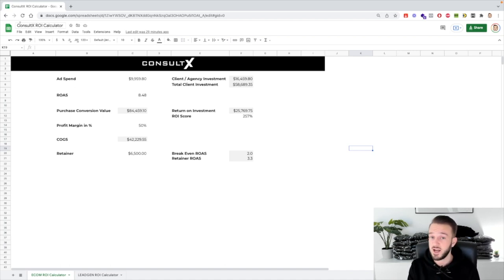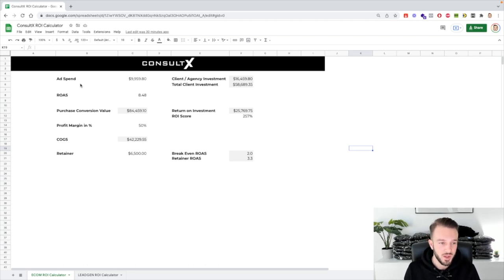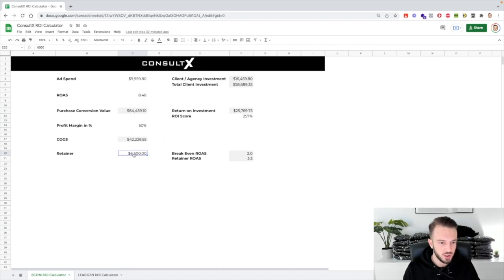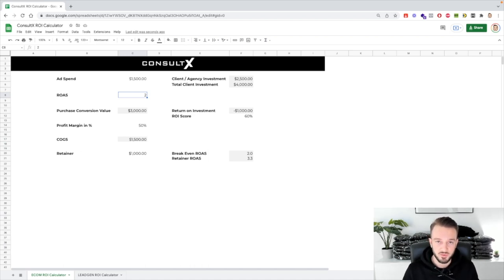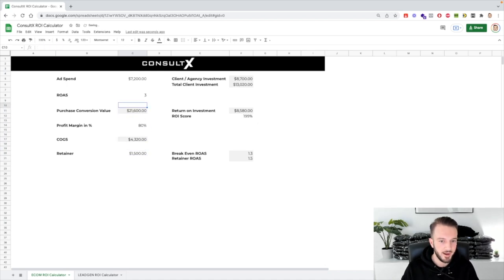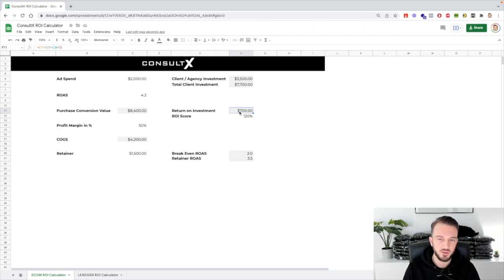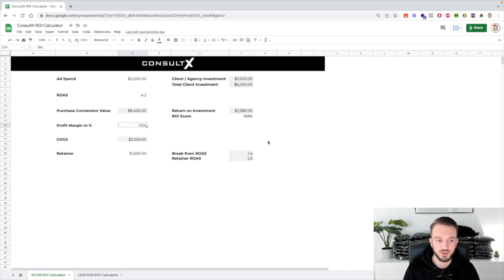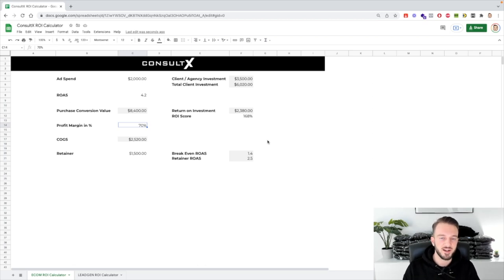How To Calculate The ROAS Needed For Your Facebook Ads Clients.